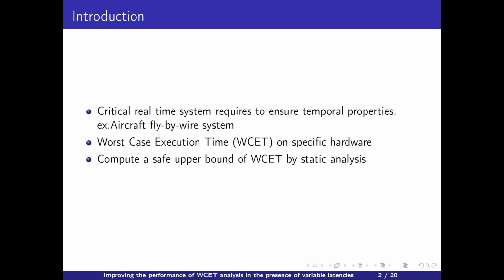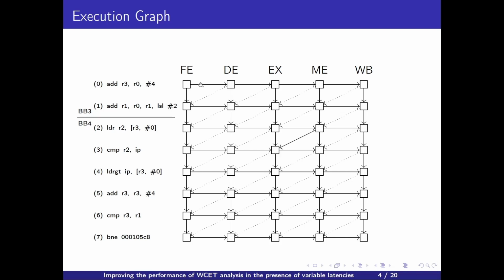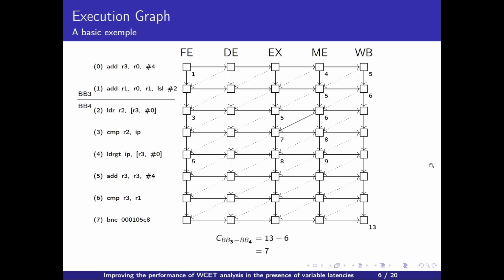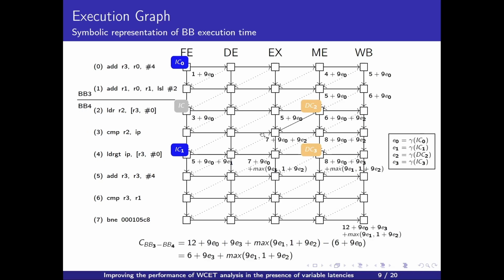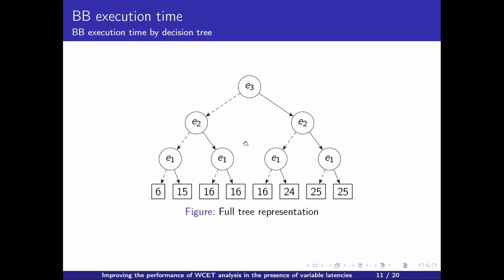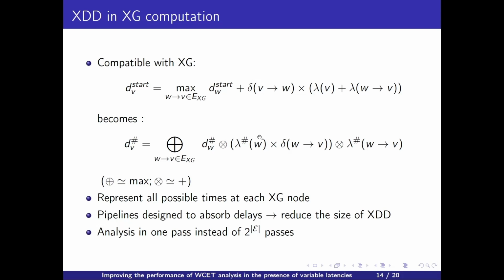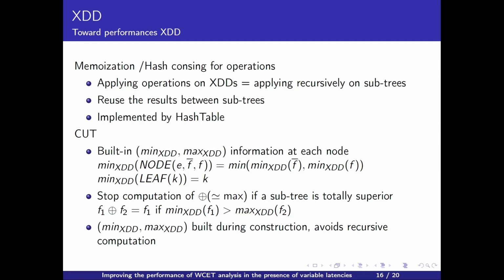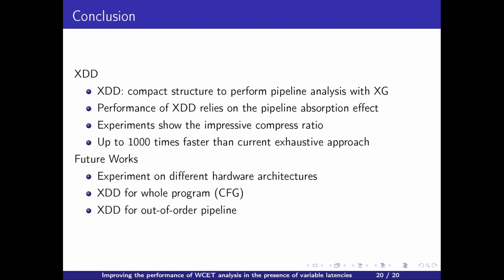LCTES 2020 Improving the performance of WCET analysis in the presence of variable latencies a new st